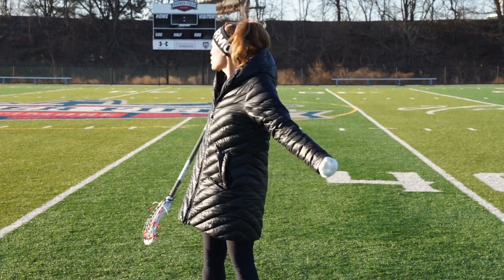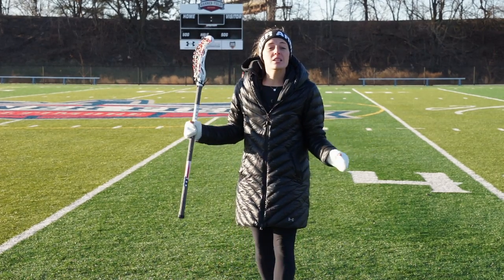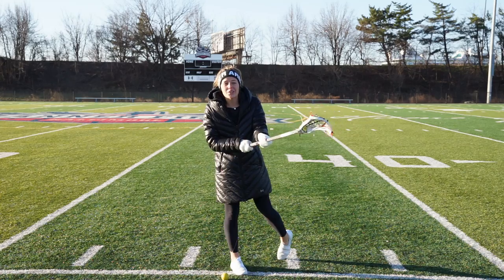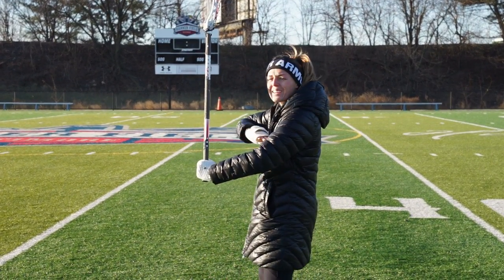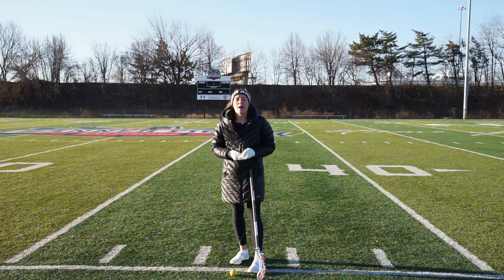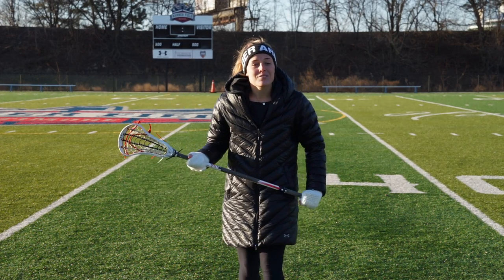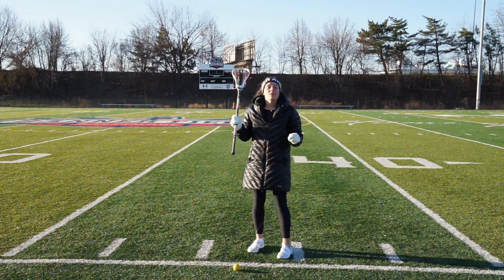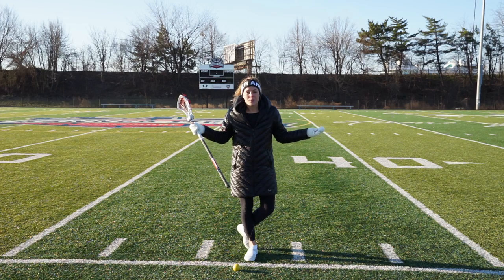B.E.E.F. | Shooting Technique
In this video I walk you through B.E.E.F. how proper technique for shooting on cage.

Similar Gear to My Backyard Practice Setup:
Lacrosse Goal
Goal Target Sheet
Bounce Back

✩ SNAPCHAT! - taylorcummings